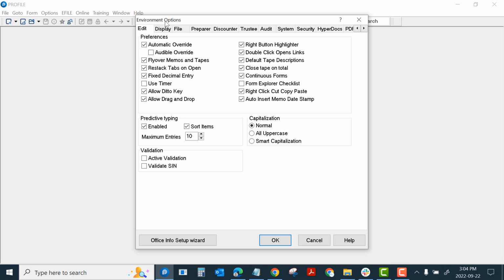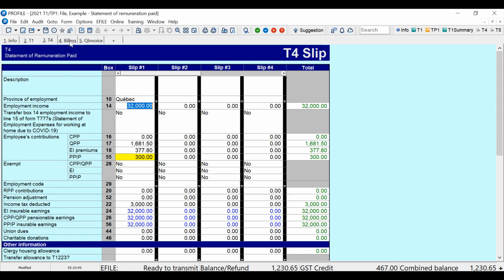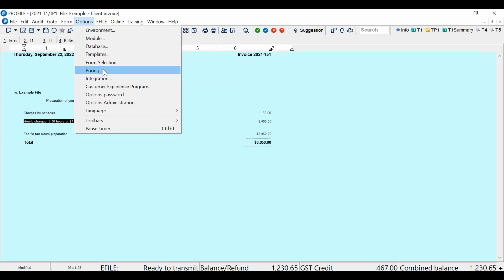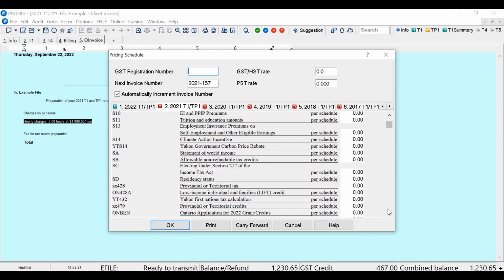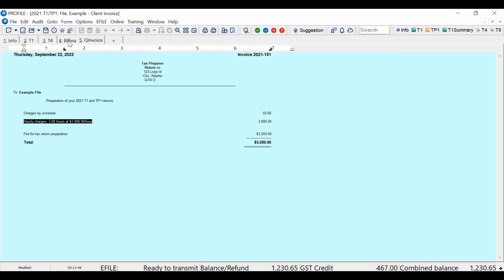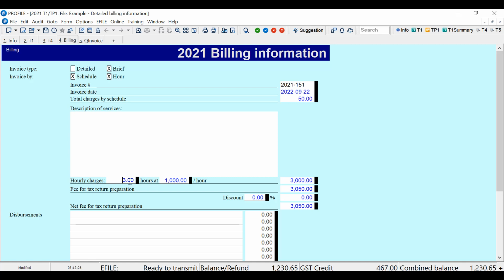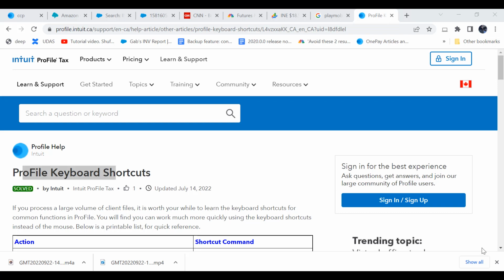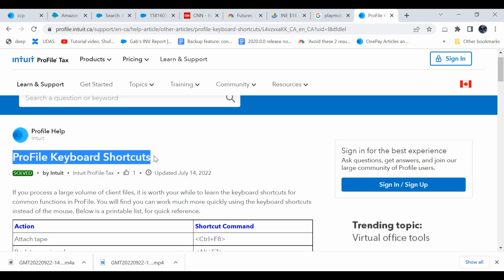The Intuit ProFile Timer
Set up and use of the ProFile Timer